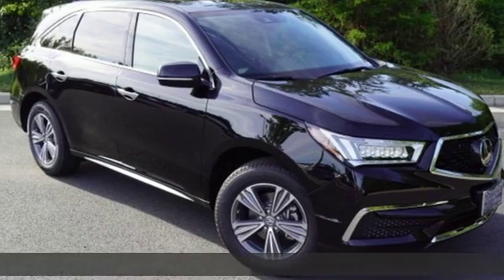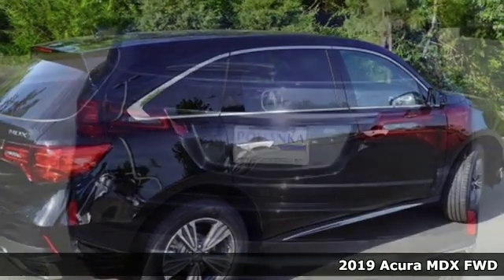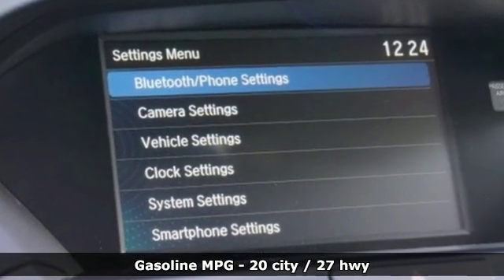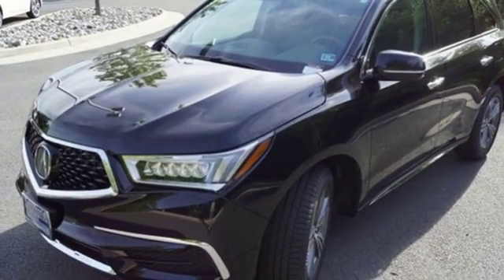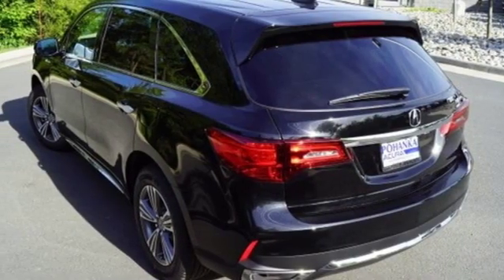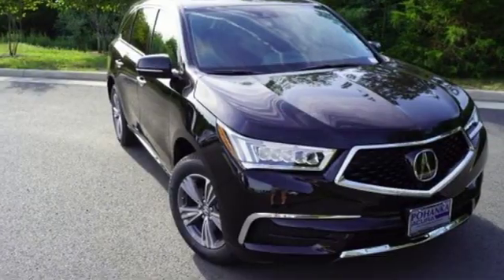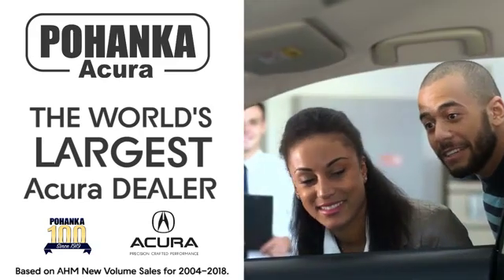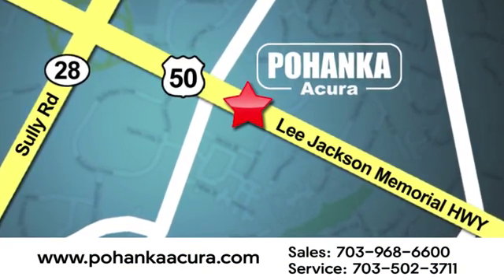New 2019 Acura MDX Alexandria VA Acura Washington-DC, DC AKL012507 - SOLD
Year: 2019
Make: Acura
Model: MDX
Engine: 3.5L V6 SOHC i-VTEC 24V
Transmission: 9-Speed Automatic
Color: Black
Interior: Ebony
Stock #: AKL012507
VIN: 5J8YD3H31KL012507
Majestic Black Pearl with leather trimmed ebony interior, heated front seats, third row seating, V6 power, power moon roof, satellite radio, and much more. Recent Arrival! 20/27 City/Highway MPGbrbrbrAll prices exclude taxes, title, license, and dealer processing fee of $799.00. Published price subject to change without notice to correct errors or omissions or in the event of inventory fluctuations. All features not on all vehicles. Vehicles shown are for illustration purposes only. MPG is based on 2016 EPA mileage ratings. Use for comparison purposes only. Your actual mileage will vary, depending on how you drive and maintain your vehicle, driving conditions, battery pack age/condition (hybrid only), and other factors. MPG is based on 2017 EPA mileage ratings. Use for comparison purposes only. Your mileage will vary depending on driving conditions, how you drive and maintain your vehicle, battery-pack age/condition (hybrid only), and other factors.

Address:
13911 Lee Jackson Highway